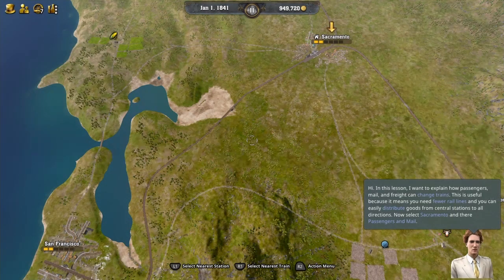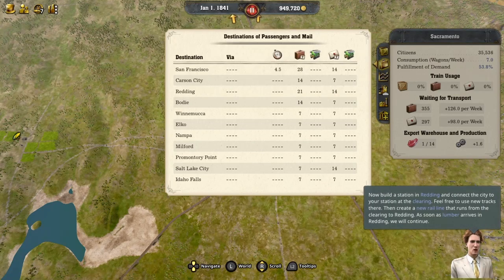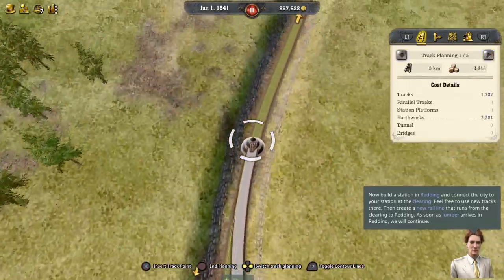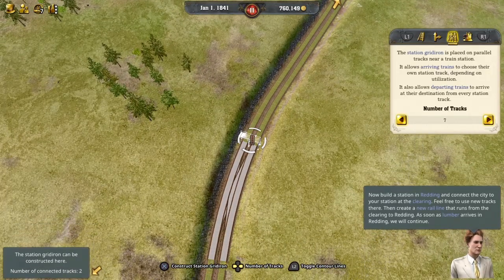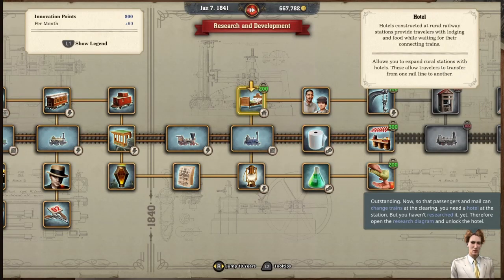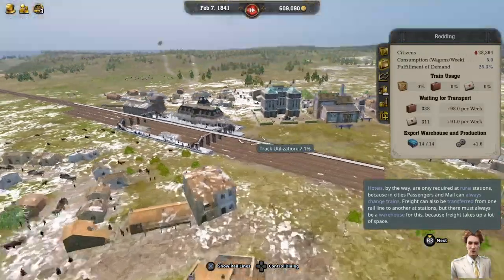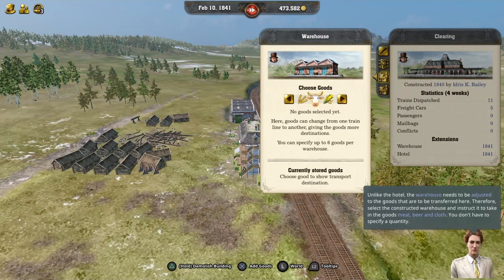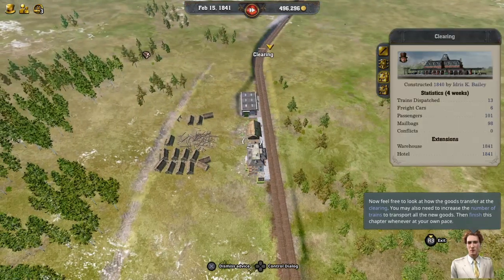Tutorial 6 Change Trains Railway Empire 2 Tips Gameplay Help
This in game tutorial guide will help you learn to basics of how passengers, cargo, and mail can change trains in a rural business train station.  The new concepts of adding hotels and warehouses to rural stations is also introduced in Tutorial 6.  This is a big change from the previous Railway Empire game from Kalypso.